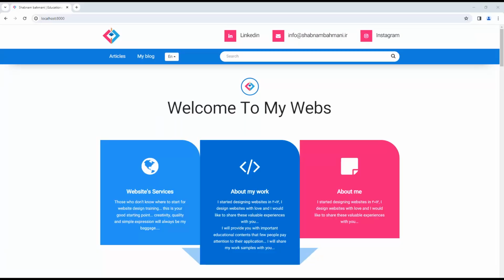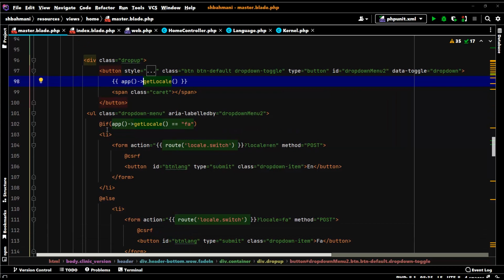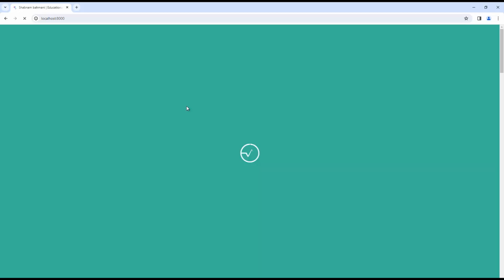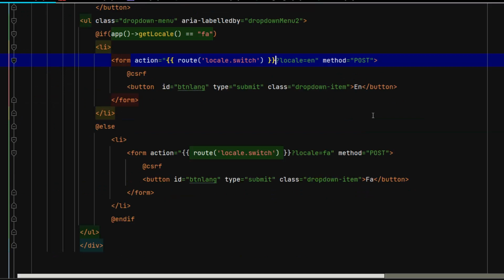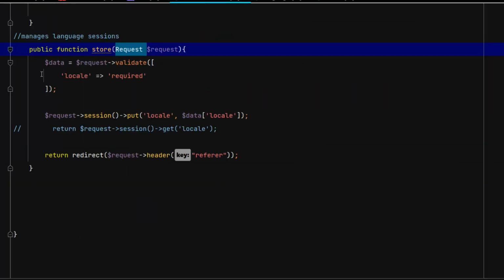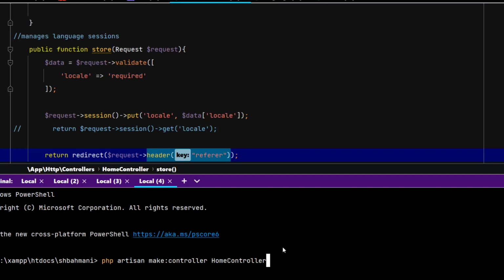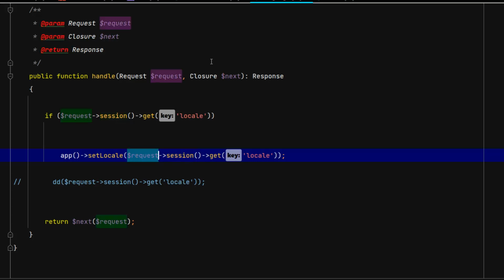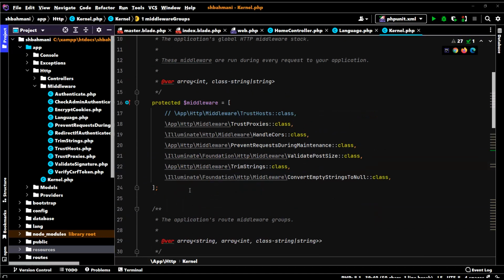How to create Multilanguage Laravel website with sessions [last part]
I am creating this tutorial with last version of Laravel(10) that we can already trust not changeable much...

Web development with Laravel is the sweetest framework that I've worked with, and you are new to programming and have doubt about learning Laravel, I strongly suggest that start learning this amazing Php framework.

I hope this 2 part tutorial goes on your taste... If didn't do it well …. so what 😉 I am only human my dears😎... I will do it better ... and plz you tell me your ideas and how you like my videos 😊❤✍🛎